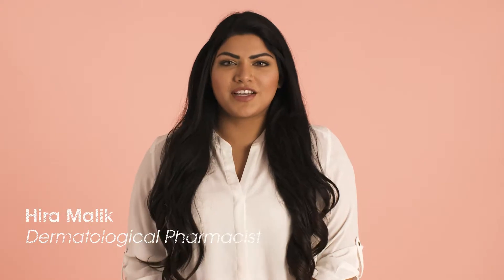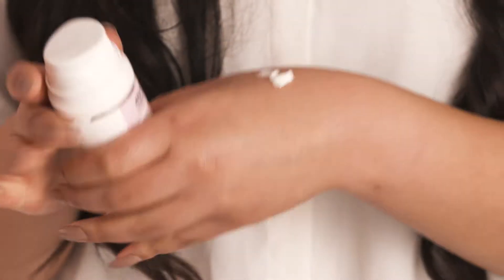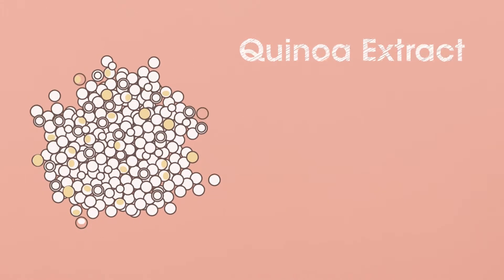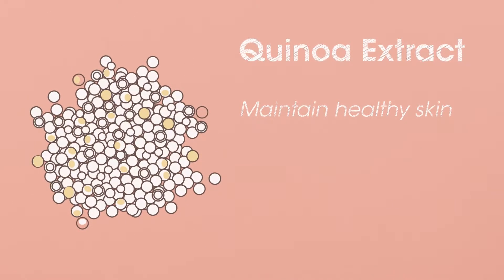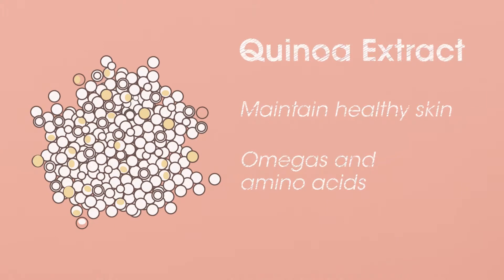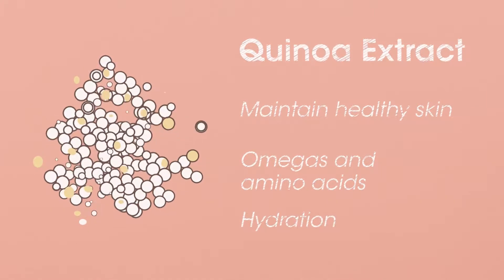mio skincare - shrink to fit cellulite smoother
Description

Take action against ‘orange peel’ and aim for super-fit skin with smoother, firmer looking hips, thighs and arms by helping re-elasticise lumpy skin.

Reduces the appearance of cellulite
Tightens skin to reduce the appearance of dimpling
Elasticises skin’s support structure to smooth orange peel
Fit Skin Tip We are realists here at Mio and we want to give you ALL the tools you need to see a result – amazing skincare, massage, dry body brushing AND skin fitness tips.

We’ve developed a special Mio Fit Skin Massage Technique that helps your skin get the most out of Shrink To Fit. Using short, deep strokes, start with your calves and work up to your lower back whilst paying special attention to the fronts of your thighs—and always rub in an upward motion. Ideally add some skin rolling into your massage technique. Skin rolling is used in hardcore spa treatments to really help elasticise the actual support structure of your skin, so it looks smoother and more even – like it used to! As you massage upwards, try to grab a roll of your thigh between your thumbs and fingers and work that roll upwards, pinching and releasing as you move up. It takes a little practice and does actually feel like a proper pinch. But trust us, it helps enormously to restore your skin’s proper structural support (the elastin fibres) and this will ensure your skin ‘sits’ smoother and more even looking. Commit to a proper Shrink To Fit regime for 30 days and you never need to fear the downlight or the beach again!

Another little tip for you - adding dry body brushing into your routine.

You can help improve the appearance of cellulite by mega-moisturising to increase the elasticity of your skin so it sits flatter, smoother and less lumpy looking.

Shrink To Fit is beloved by thousands of women because it helps improve the look of dimply skin.

If you love Shrink To Fit, you will love our NEW and IMPROVED formula even more.

What’s the same

Visible improvement of dimply, orange peel skin
What’s new

Coffee Arabica Seed Oil to help you achieve your fittest rear ever
We’ve made all of our Mio formulas even cleaner with our evolved No Nasties policy.  Shrink To Fit is free from parabens, petrolatum, colorants, xenoestrogens, PEGs, and pthalates.
It is important to us that you know exactly WHAT and WHY each ingredient is in Shrink To Fit ® at the maximum levels.

Adiposlim  TM A revolutionary ingredient that helps improve the appearance of dimply, bumpy orange peel skin.
Laminaria Digitata is famously rich in minerals.
Green Tea is loaded with natural antioxidants to help fight free radicals and keep skin looking younger and fresher.
Horsetail is a wonderful plant extract, rich in Silica.
Quinoa Extract and Shea Butter to mega-moisturise; filled with Omegas (Linoleic, Linolenic and Oleic) and amino acids, fantastic for maintaining healthy skin.
We are committed to ensuring all of our products are cruelty-free. This product is also vegan.